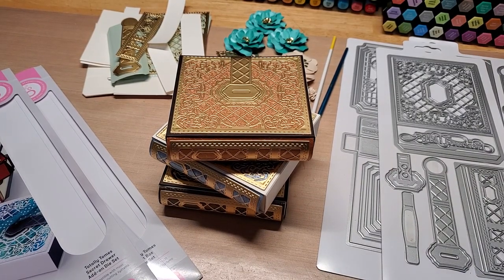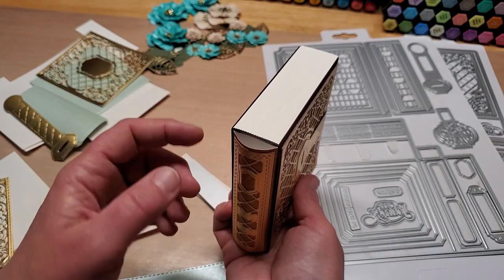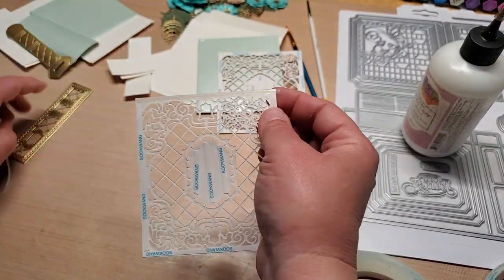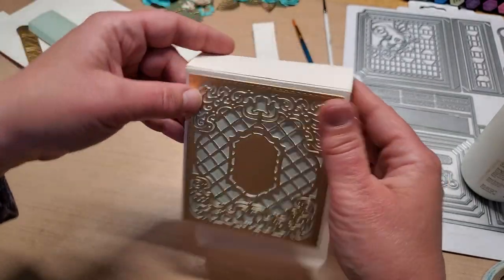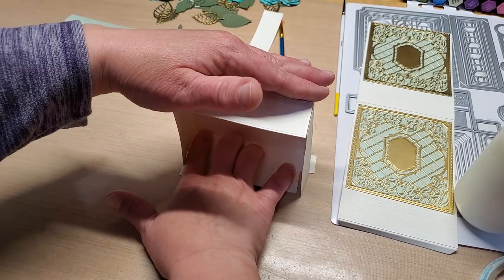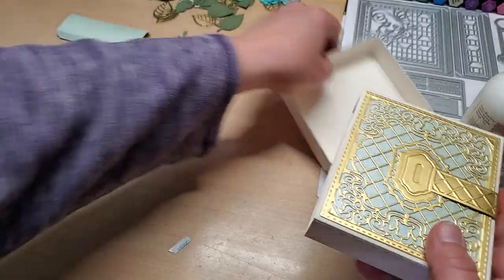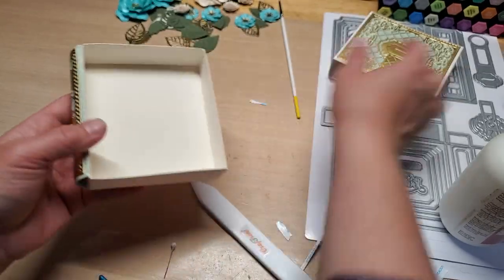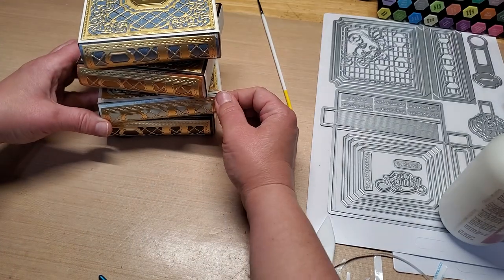Tonic Studios Totally Tomes gift box and drawer die set. let's make it!